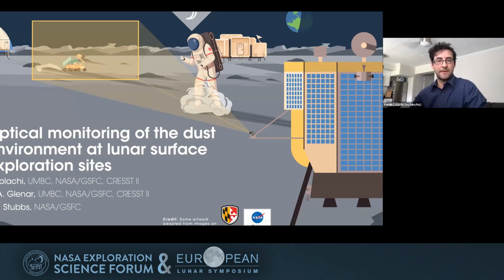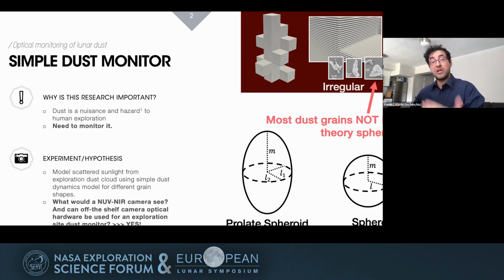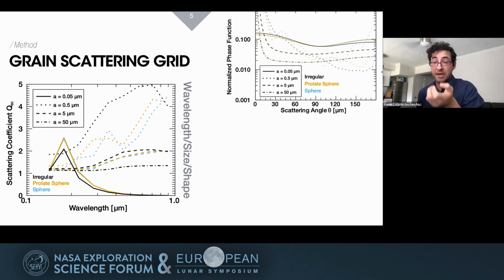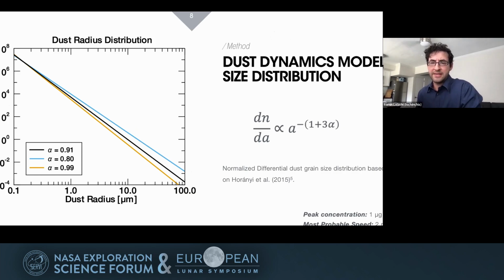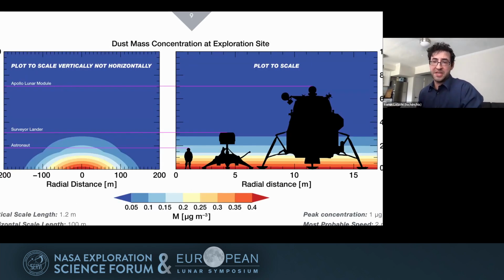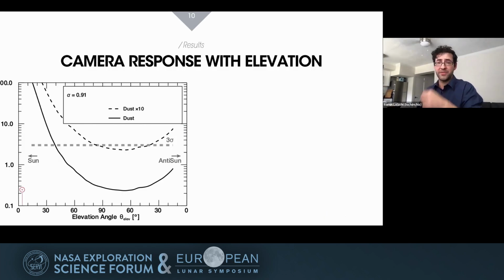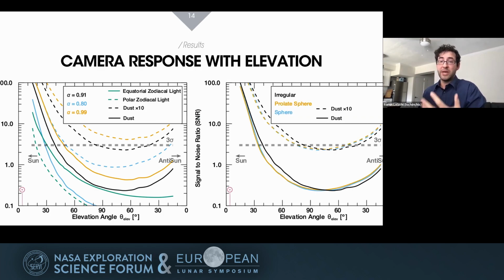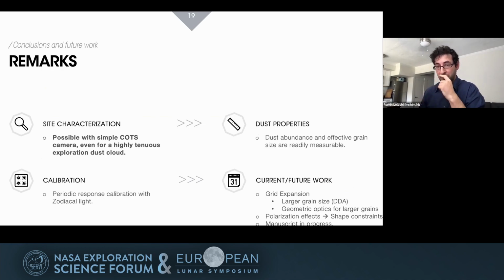NESFELS2021: Ramin Lolachi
OPTICAL MONITORING OF THE DUST ENVIRONMENT AROUND LUNAR EXPLORATION SITES
Ramin Lolachi